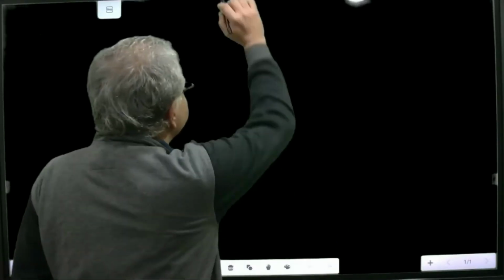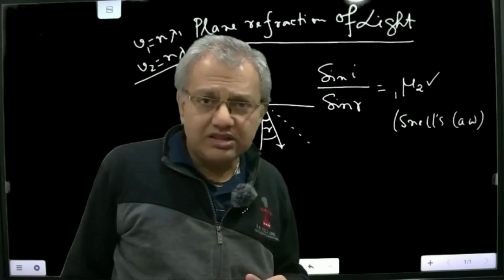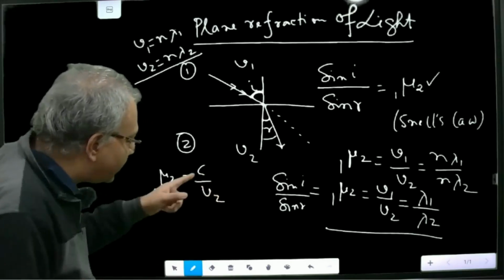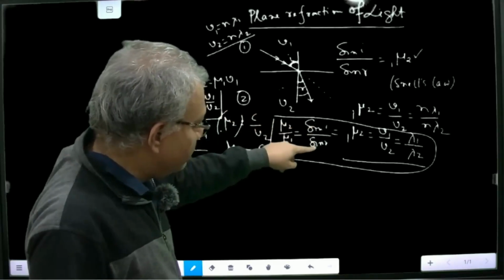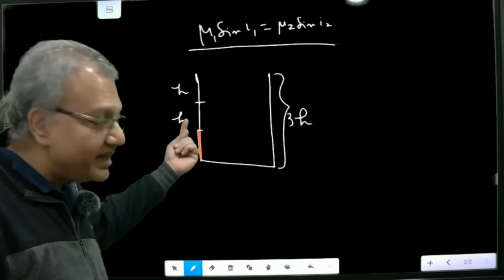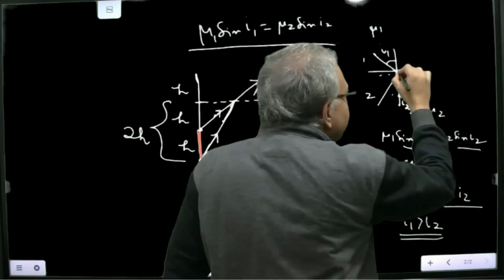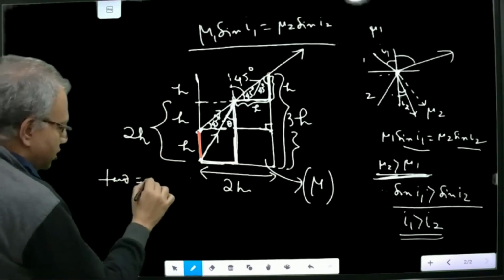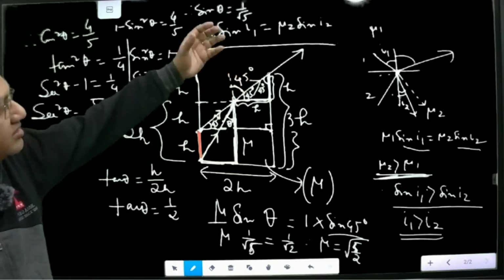RAY OPTICS | REFLECTION of LIGHT | CLASS 12 | PHYSICS